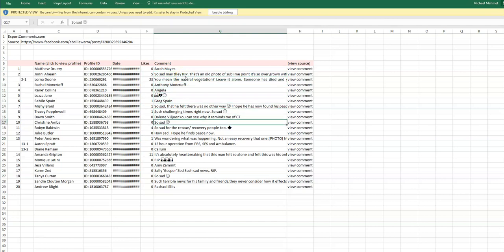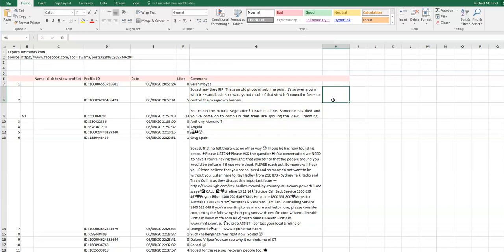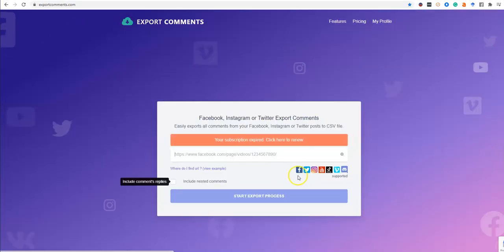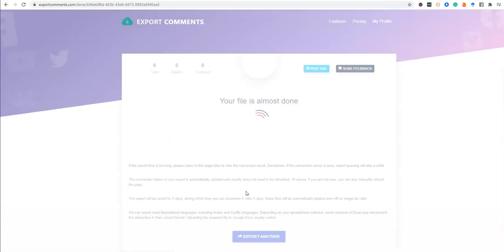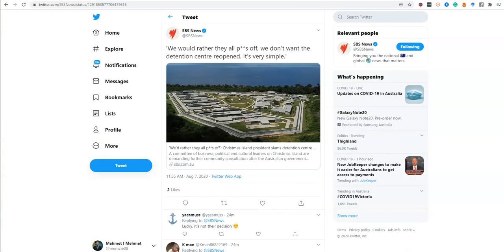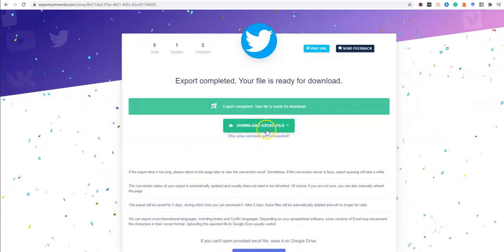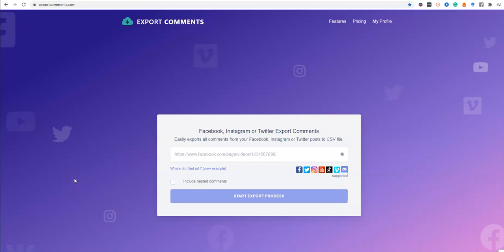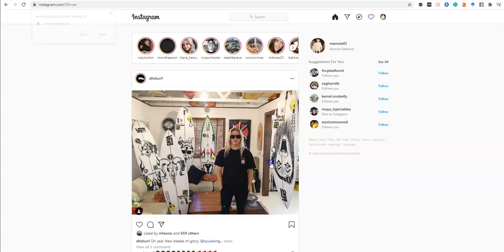How to extract comments